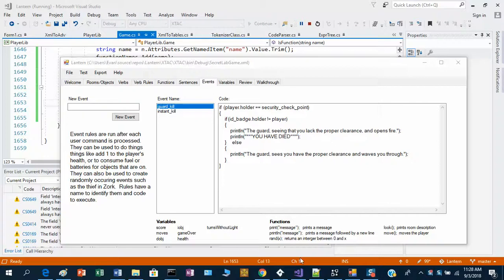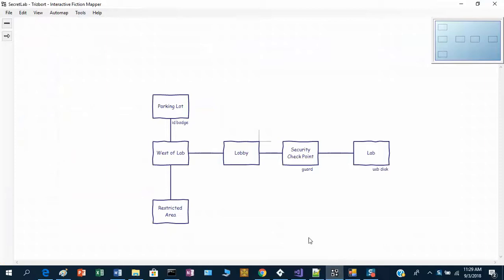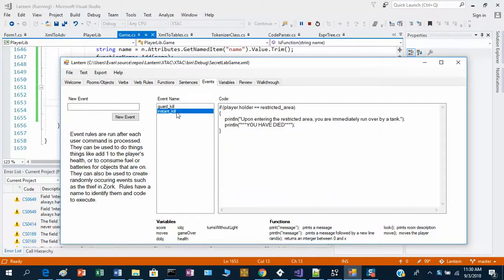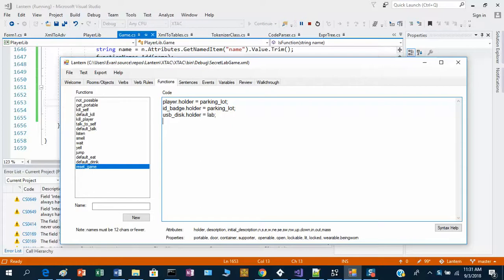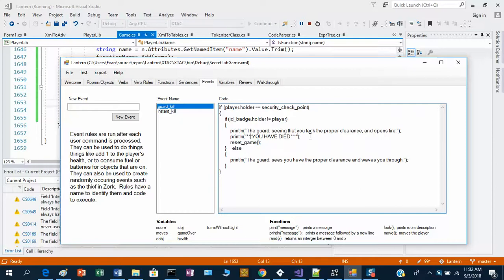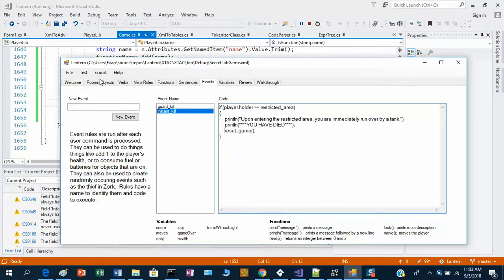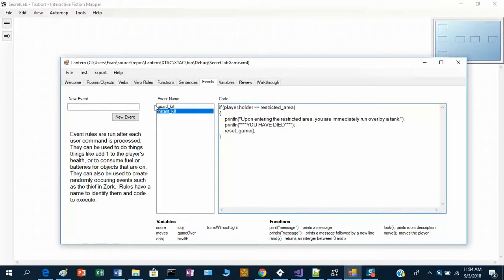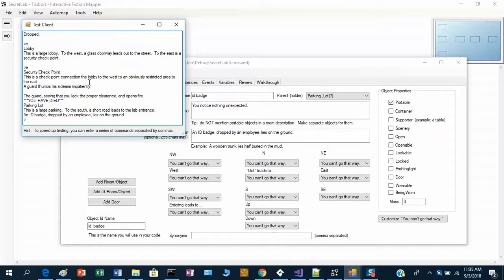Lantern: Resetting The Game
How to create a function which resets the game.